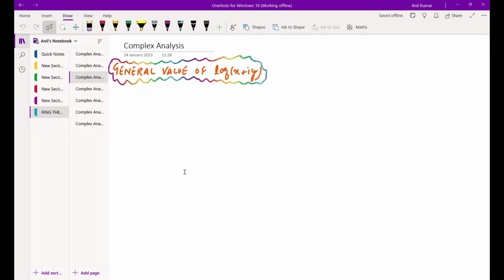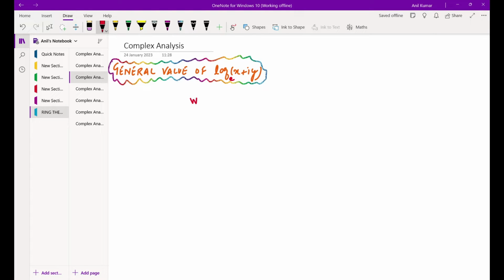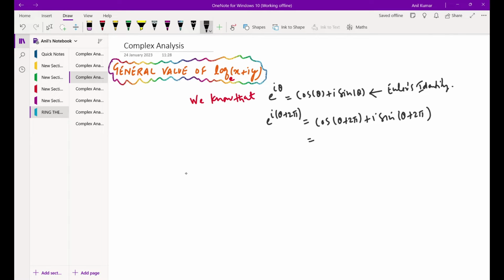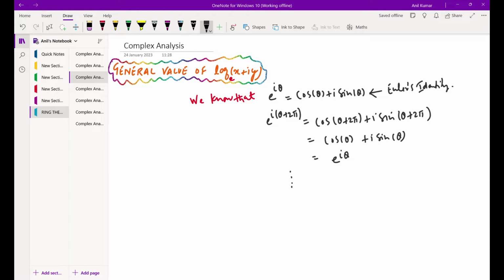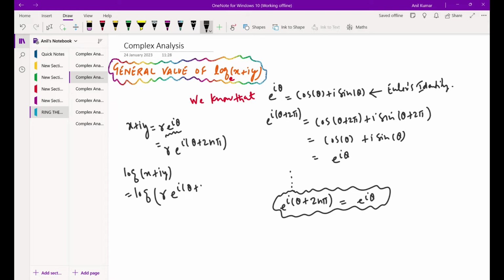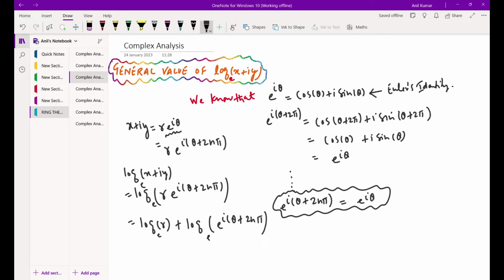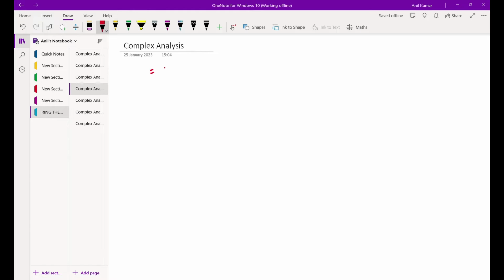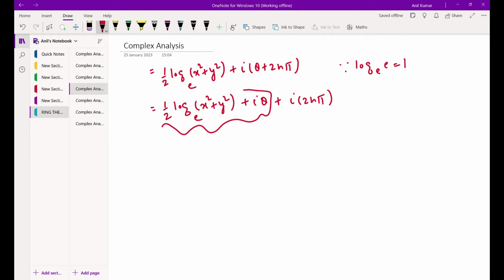General value of logarithmic of a complex number????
In this video lecture, we will look at General value of logarithmic of a complex number.